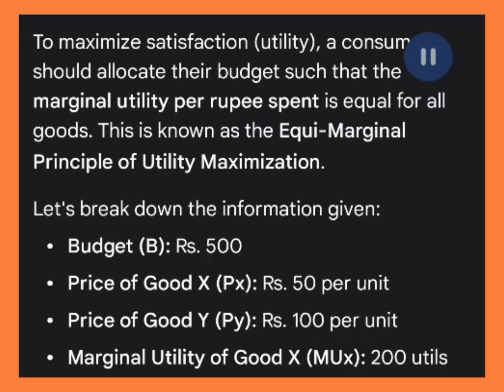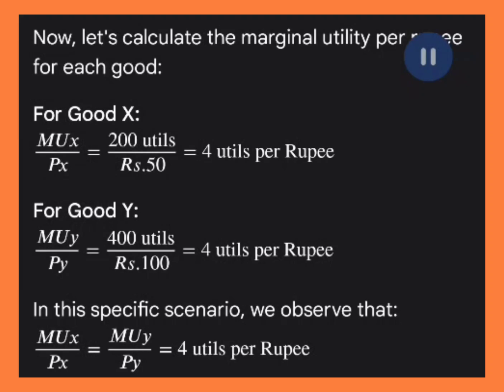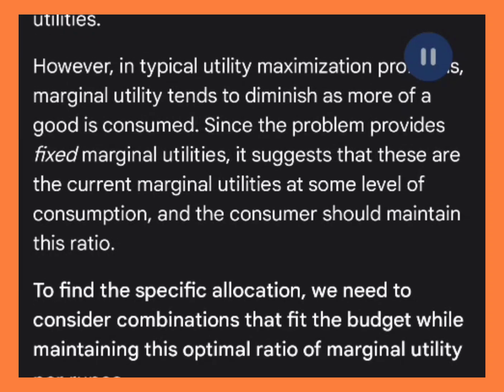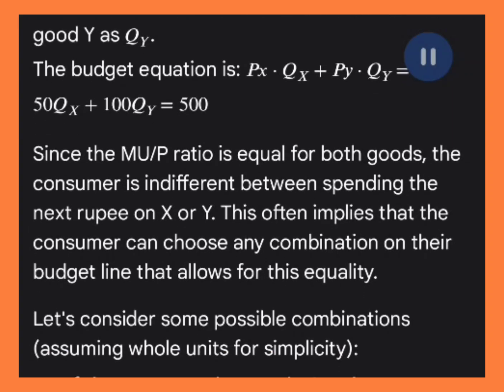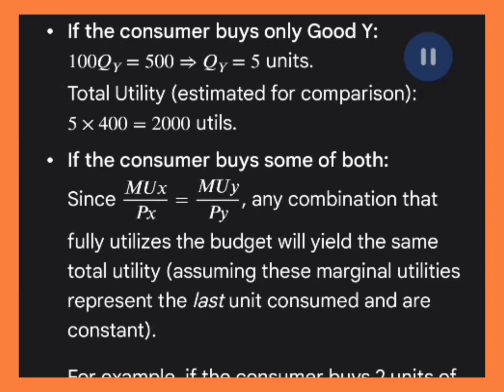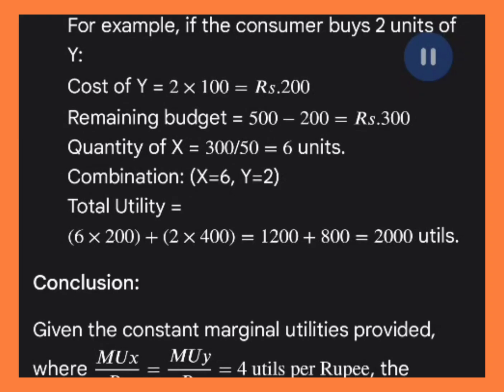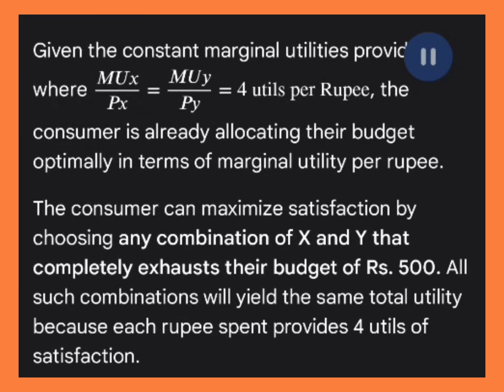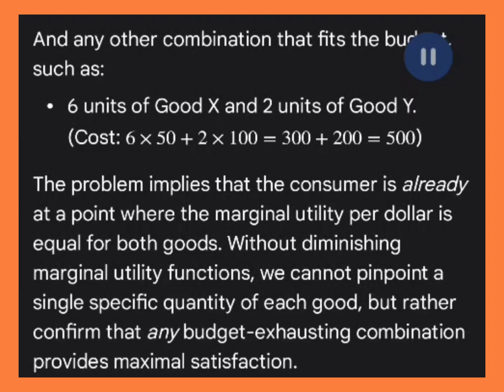Max Satisfy with ₹500 budget:X:₹50/unit,MU=200 utilsY:₹100/unit,MU=400 utils.Find optimal X* and Y*?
The Microeconomics ~ Budget Line & Constraints

A consumer has a budget of Rs. 500 to spend on two goods, X and Y. The price of good X is Rs. 50 per unit, and the price of good Y is Rs. 100 per unit. If the consumer's marginal utility from good X is 200 utils and from good Y is 400 utils, how should the consumer allocate their budget to maximize satisfaction?

1. *"Economics Explained"*
2. *"The Economics Hub"*
3. *"Money Matters"*
4. *"The Economic Mind"* EconomicConcepts marketequilibrium BusinessEconomics
5. *"Economic Insights"*
6. *"Understanding Economics"*
7. *"Economics Unplugged"*
8. *"The Economics Classroom"*
9. *"Economic Wisdom"*
10. *"Economics for Everyone"*

                                                                 "ᗷ_Kamal"

____________Welcome______